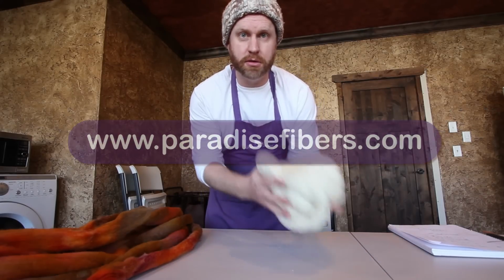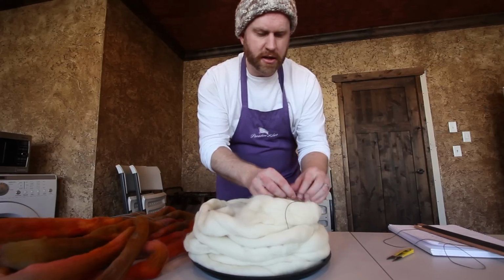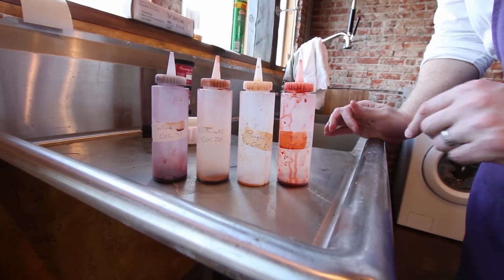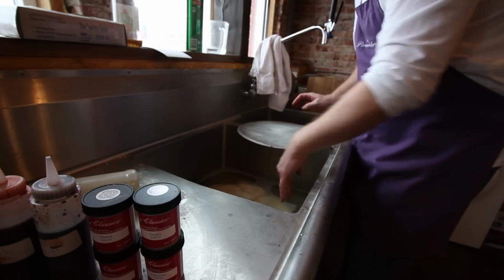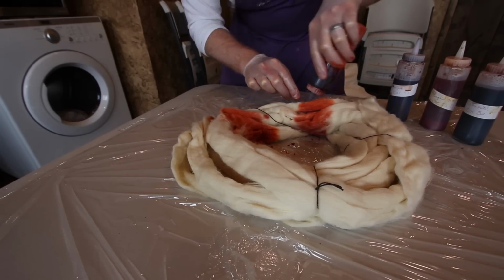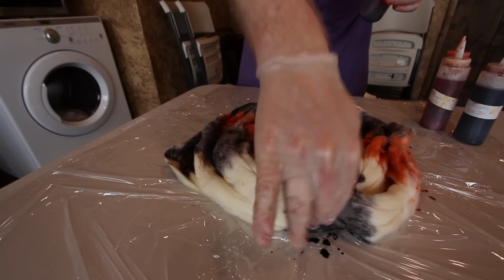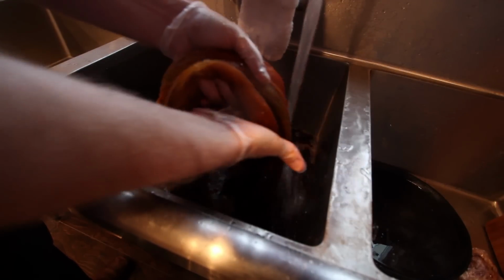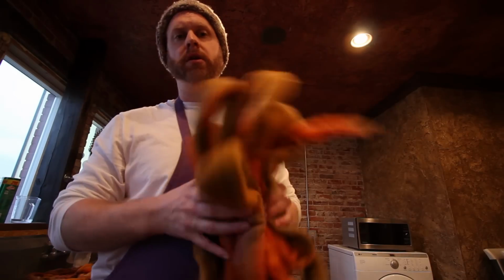How to Dye Handpainted Roving with Country Classics Dye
Trav at Paradise Fibers shows you the basics of dyeing your own hand painted roving using simple professional dyes from Country Classics.  In this basic "how to" video you'll be learn the basics of dyeing roving in a coil using a microwave to create the heat than bonds the dye to the fibers.